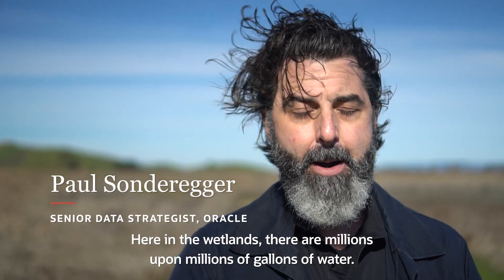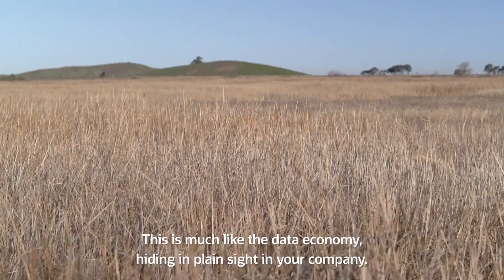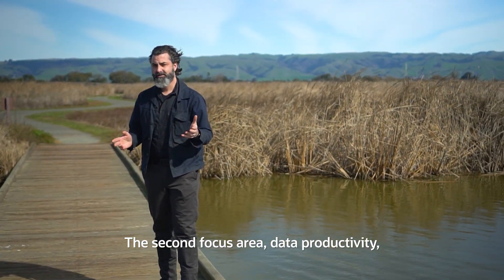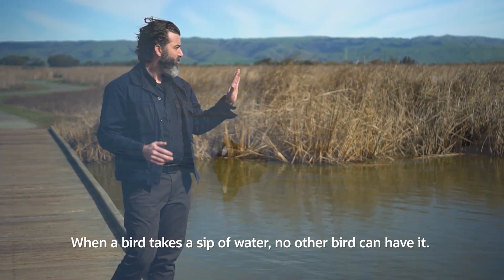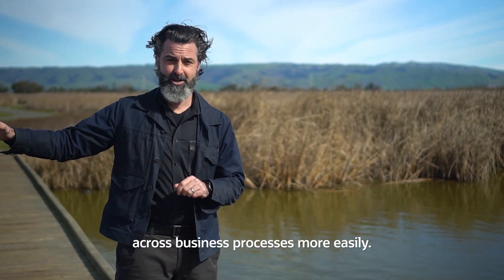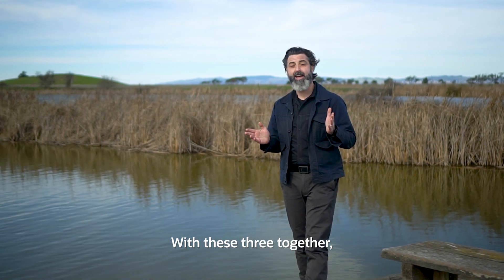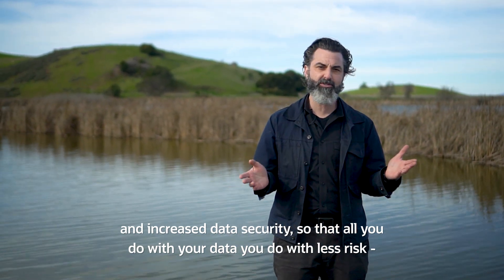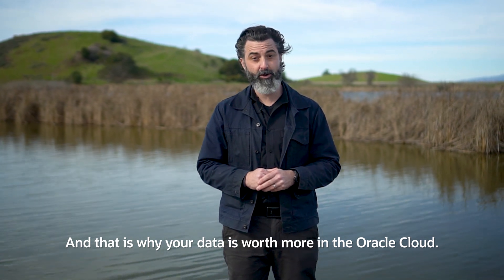The Hidden Data Economy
Inside your company is a hidden data economy. To make it grow, applications, analytics, and AIs all have to work together. Increasing data liquidity, productivity, and security is the key.